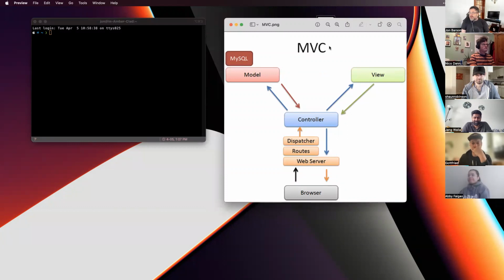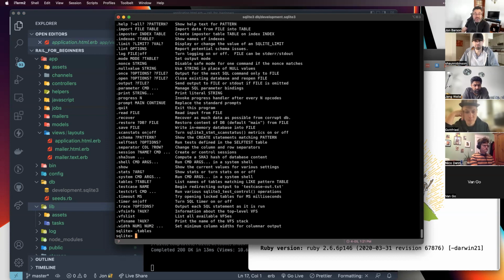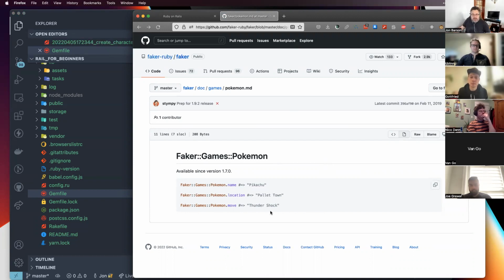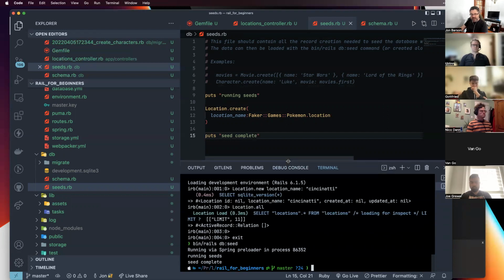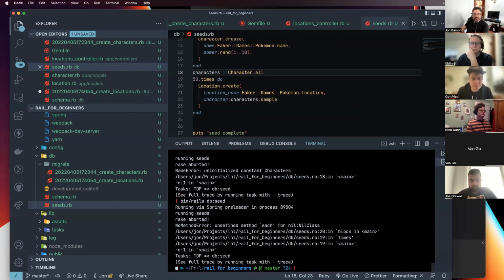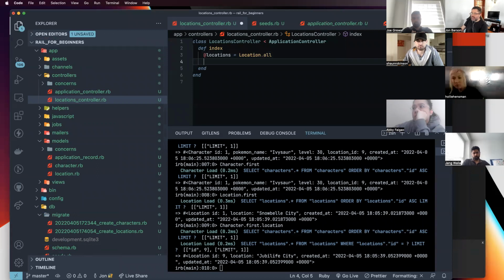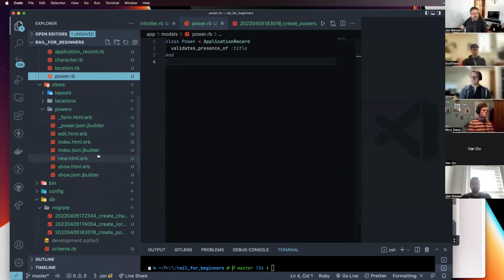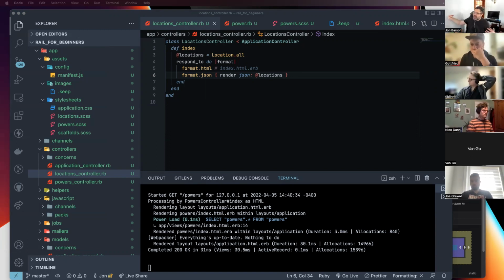Intro to Ruby on Rails